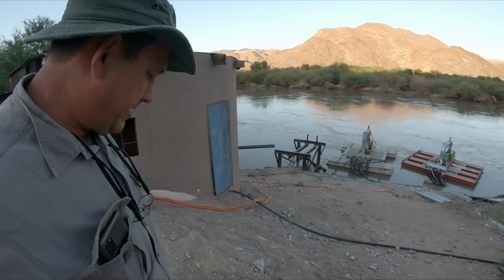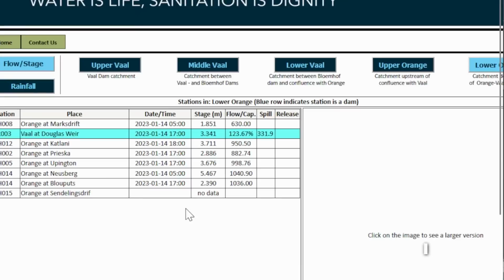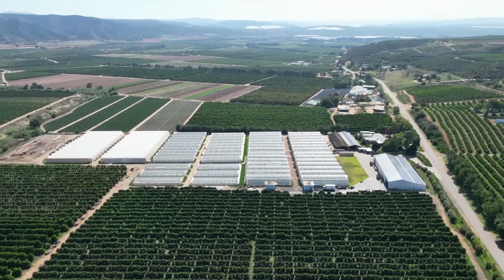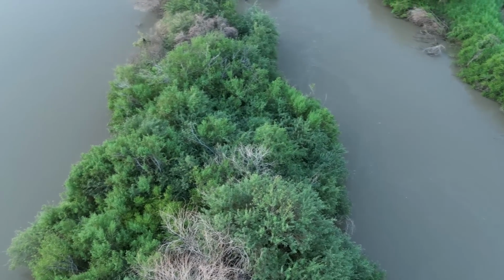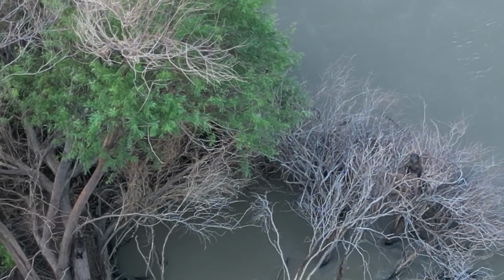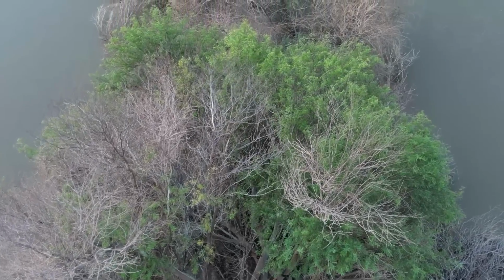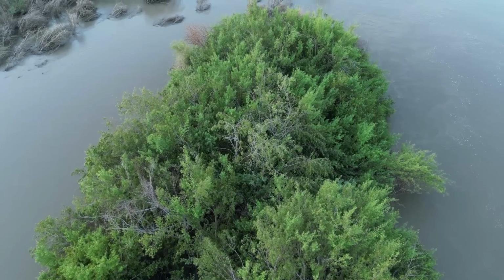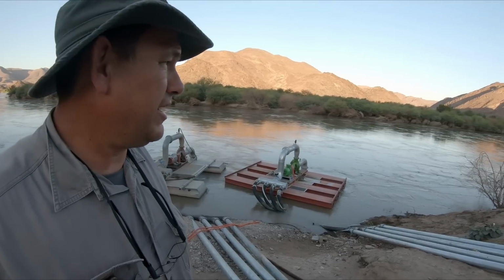Orange river update 14 January 2023, A close up of the residents of Baboon Waterside Resort.